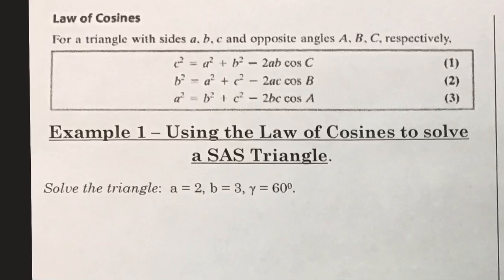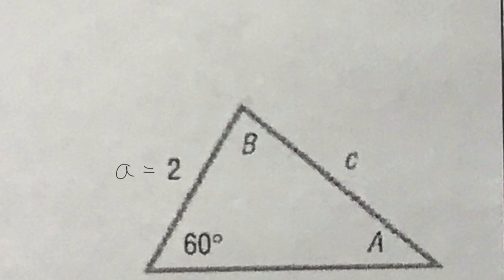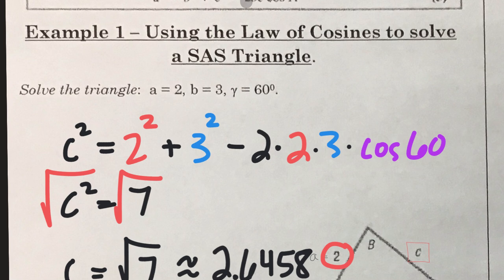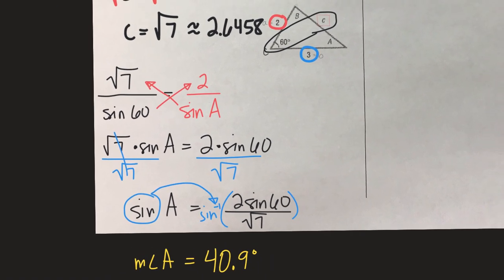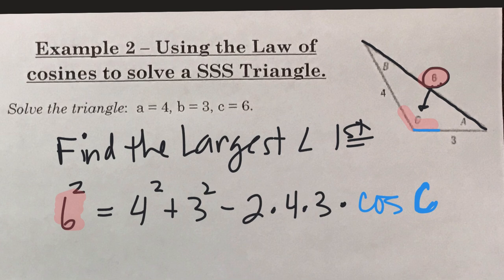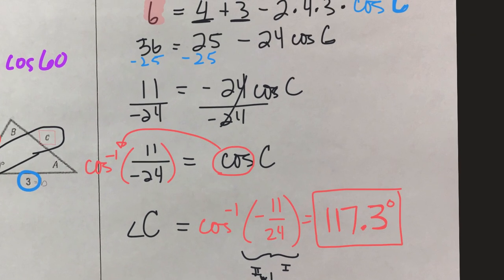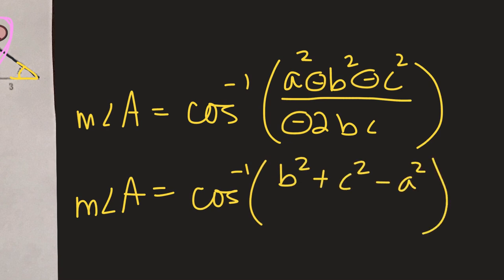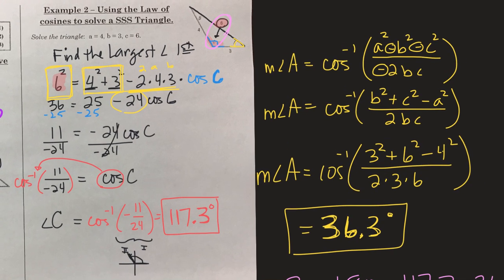Law of Cosines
You should use the Law of Cosines when you know SAS or SSS for a triangle. Once you have an opposite side/angle ratio, you can use the Law of Sines to find other things. If you have SSS, you need to calculate the angle opposite to the LARGEST SIDE first, to avoid an ambiguous case triangle.